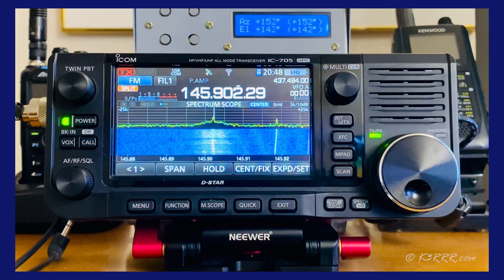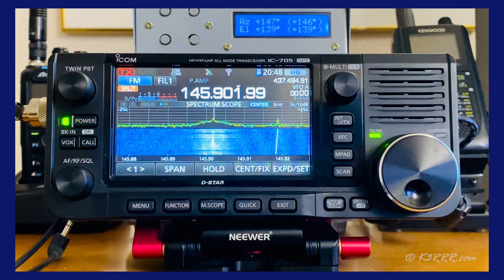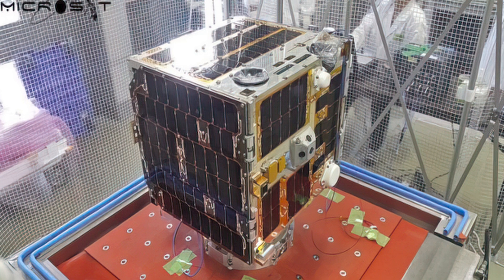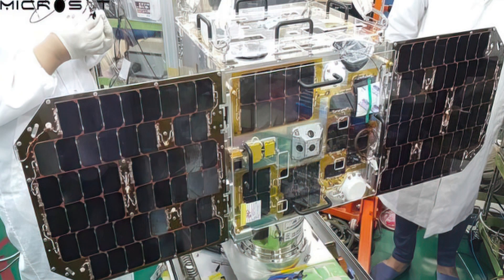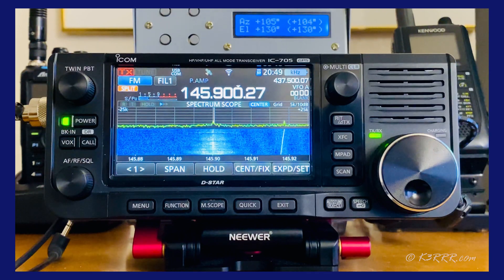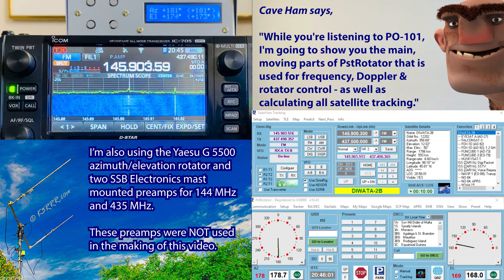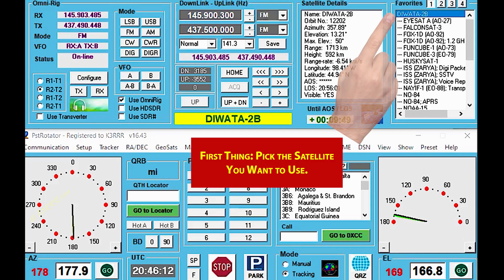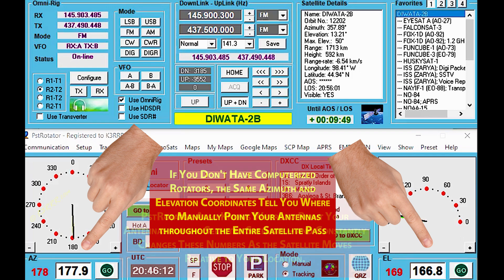Icom 705 In Space Part 1 Ten Minute Tutorial Your Icom 705 + Ham Radio Satellites + PstRotator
Icom 705 In Space Part 1 - Ten Minute Tutorial - Your Icom 705 + Ham Radio Satellites + PstRotator Software – Learn How To Listen To The Amateur Radio Satellites with your ICOM 705 - Includes Quick 10 Minute PstRotator Tutorial! Listen to all these hams having fun communicating through this PO-101 FM Amateur Radio Satellite Pass. Learn How to Use PstRotator for Satellite Tracking & Rig, Doppler, Frequency and Rotator Control for the ICOM 705.   (Works for other rigs too!)

“So Easy, A Cave Ham Could Do It!”

The ICOM 705 only has one antenna input. At the time I did that video, I did not have a duplexer that allowed me to connect both the antenna for the 2 m downlink frequency and provide me a way to simultaneously connect my antenna for the 70 cm uplink for transmission. I've since added a Comet TRIplexers that allows me to have both of these antennas along with my HF antenna all connected at one time feeding the single antenna input into the ICOM 705.

I have a new video coming out in the next few days that includes my first contact on satellites with the ICOM 705

Be sure and subscribe now so you do not miss the upcoming additional parts of this series – and other videos on the ICOM 705, ICOM 9700, PstRotator, portable operations, satellite operations and many other ham radio facets that make this hobby so incredibly enjoyable!

I am very active on Twitter – Let’s connect: Twitter – @K3TripleR

I’m also active on a couple of dozen Facebook ham radio groups including HAM RADIO, AMSAT, ICOM 705, ICOM 705 Users, ICOM 9700 Users, POTA, etc.

73 de Robert K3RRR
K3RRR.com

CHEAP COMPUTER CONTROLLED TV ROTATOR FOR AMSAT SATELLITES

How would you like to have a complete, cheap computer controlled rotator system for working the current 18 (soon to be at least 20) popular, active ham radio satellites for a total cost of under $350 including antennas, software, interface and rotator – with excellent satellite tracking software and rig control included for free?

ATTIC AMSAT ANTENNA – WORKING THE HAM RADIO SATELLITES WITH A ROTATABLE, COMPUTER CONTROLLED, YAGI ATTIC ANTENNA

While I no longer have this setup, I have received a lot of requests for details on this system from other hams wanting to work the satellites but who suffer from similar HOA constraints.

Bottom line: it’s absolutely worth the effort!

Note that this same approach for working the ham radio satellite would work great on balconies too!

THE K3RRR EL CHEAPO AZ-EL ROTOR SYSTEM FOR AMSAT SATELLITES
Note: this was the ham radio satellite antenna system that I used when we lived at one of our Gulf of Mexico beachfront condos a few years ago. The good thing is that you can still get parts!

I have had many requests for show and tell about my under $50 approach for my K3RRR El Cheapo AZ-EL rotor system for working the LEO (low earth orbit) AMSAT birds.

AMSAT

There is a wealth of information on how to get started with amateur satellites at the AMSAT site listed above. I recommend you make that site your starting point for getting the best information on the most important aspects and the best operating practices for using the ham sats.

I am a participant in the Amazon Services LLC Associates Program, and other affiliate advertising programs, designed to provide a means for this channel to earn fees by linking to Amazon.com and affiliated sites.